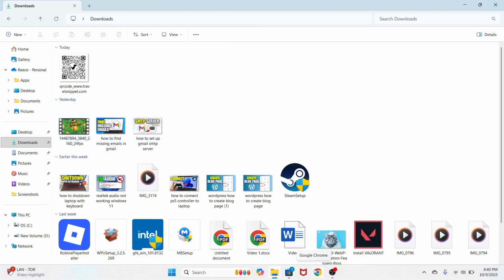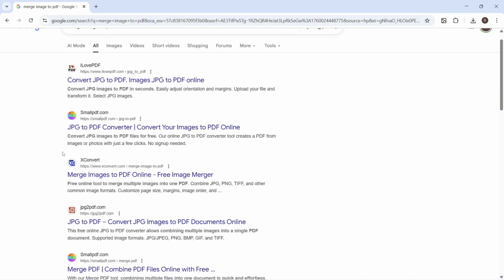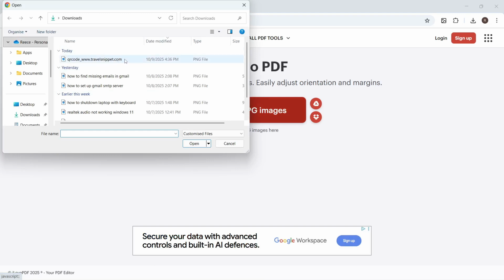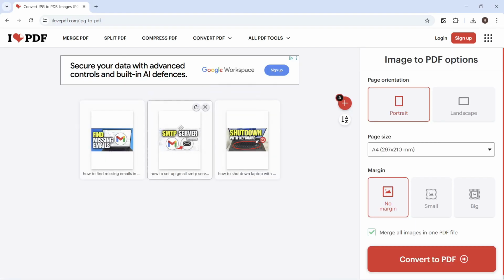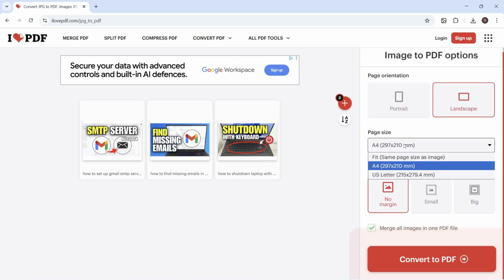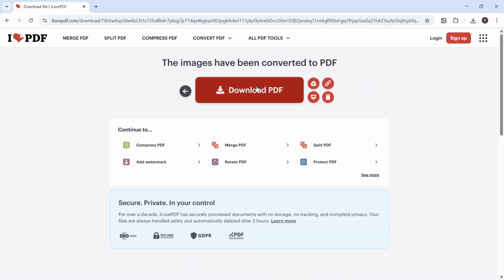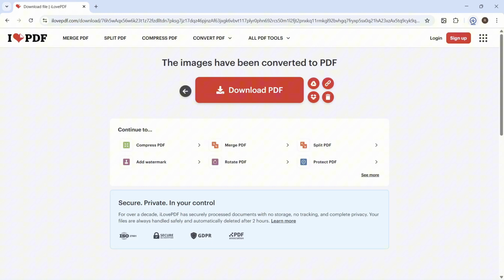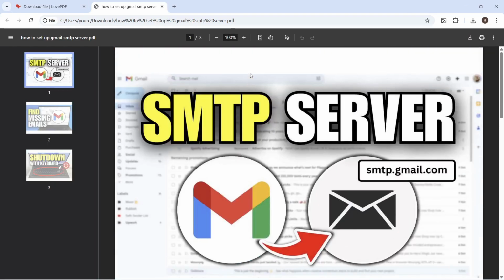How To Merge Multiple Images Into One PDF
This video shows how to merge multiple images into a single PDF on Windows, Mac, or mobile. You’ll learn how to use free online tools to combine JPG or PNG files into one document. Great for creating photo collections, portfolios, or scanned pages in one professional-looking PDF.